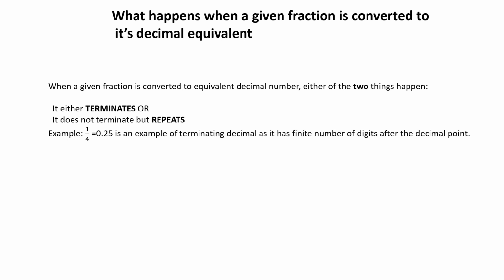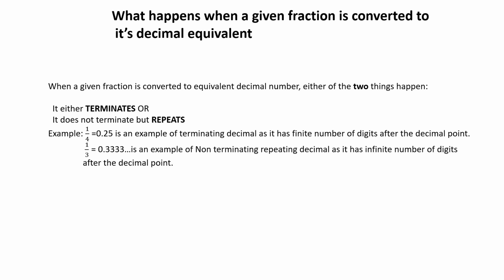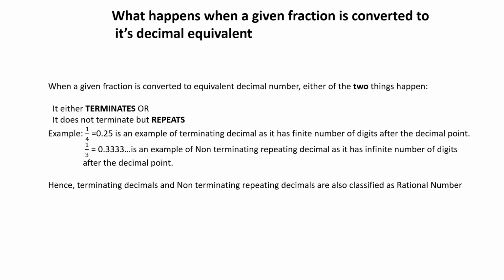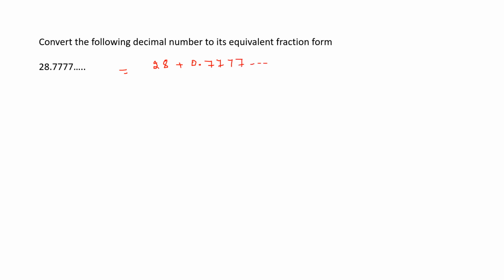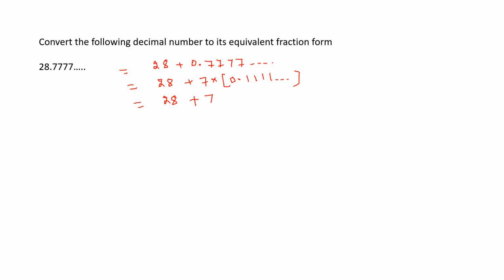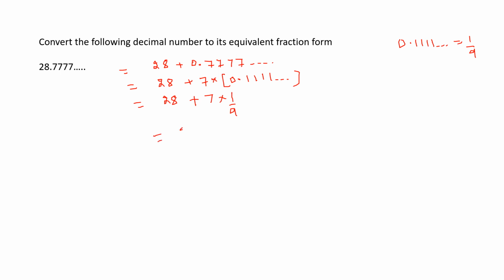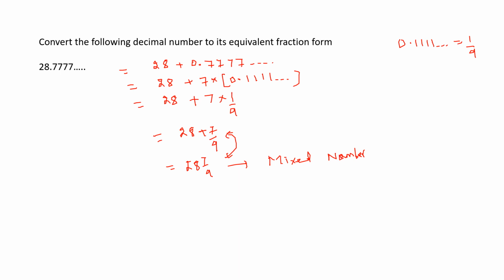Terminating and non Terminating decimals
How to convert a given decimal number to its equivalent fraction form